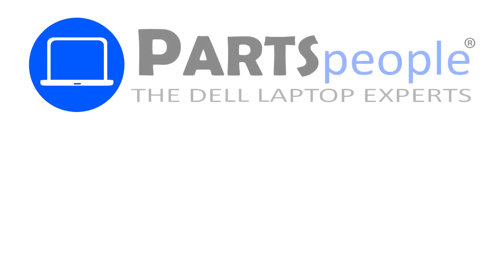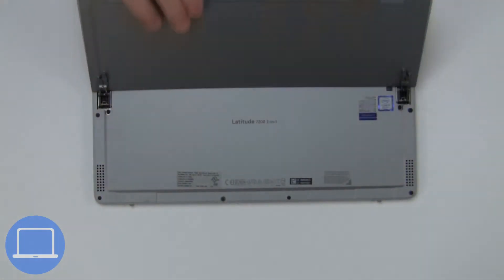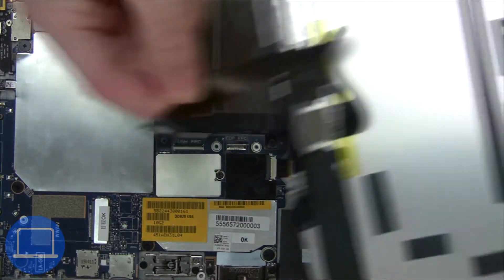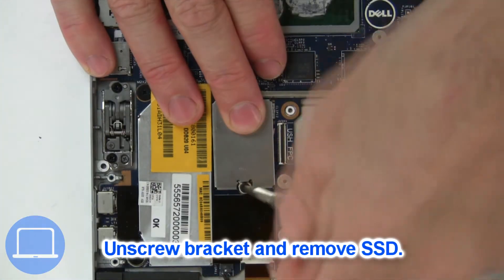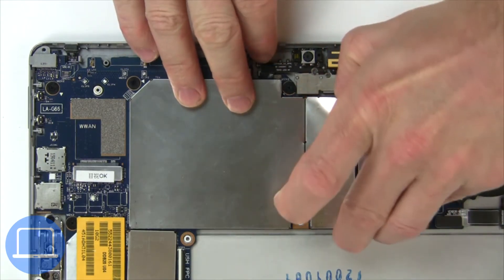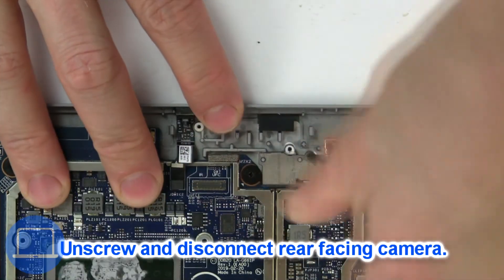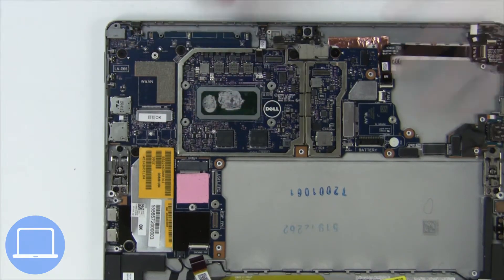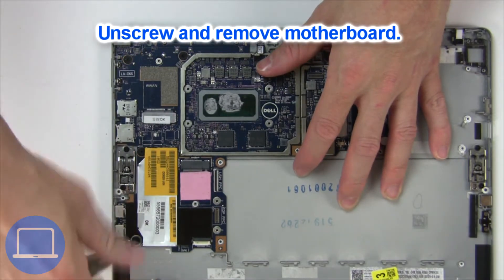Dell Latitude 7200 2-In-1 (T04J001) Motherboard How-To Video Tutorial